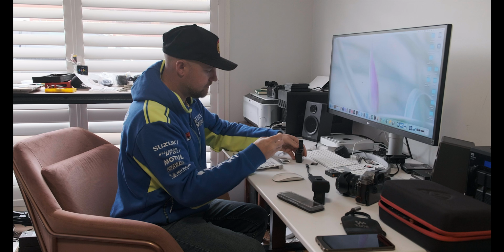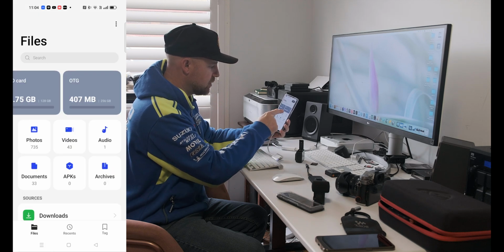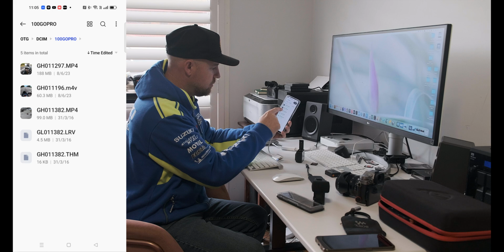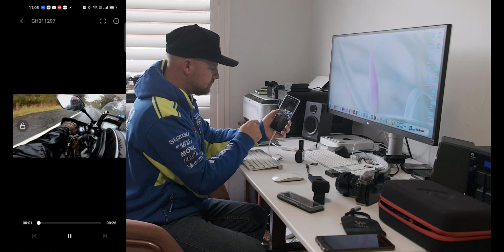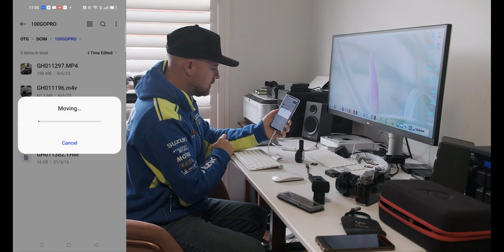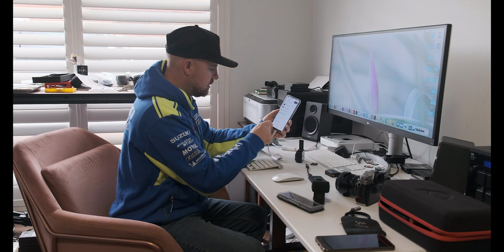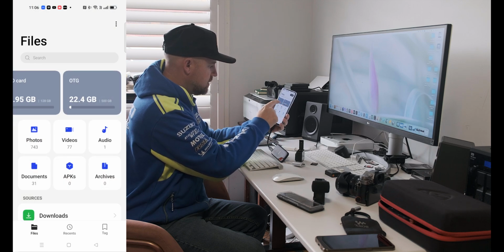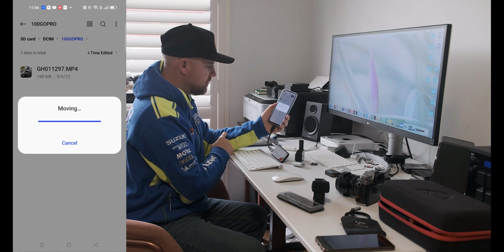Back Up GoPro Video Footage with No Computer while Motorcycle Touring (Tips & Tricks)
Ever run out of video storage space in your GoPro? Especially while travelling?

Sit back & relax with a soy latte decaffeinated frappacino while Rupert Bullwinkle III explains how to back up GoPro video while road tripping with just a Phone, Card Reader and Sandisk 500GB SSD.

IMPORTANT - Turn on OTG for file transfer Android Phone.

XRP Address: rPkrvSUbsPMtD1ViWrqNcnAJQhfTuQi7nw

Thanks to you subscribers for the support comments, Likes and donations truly help.